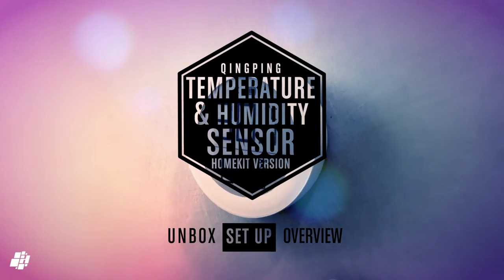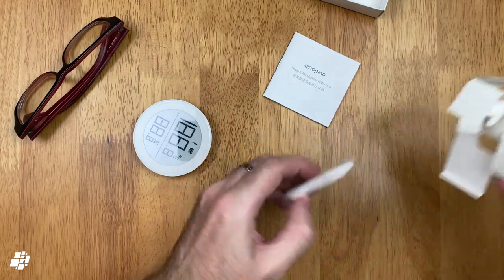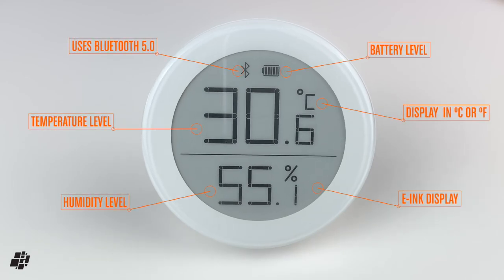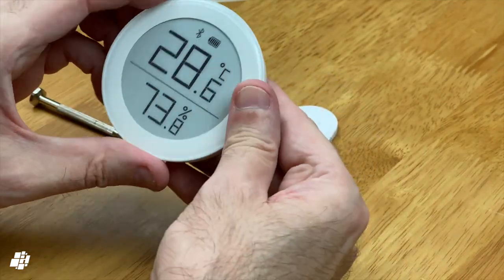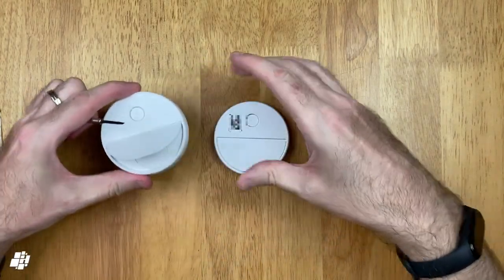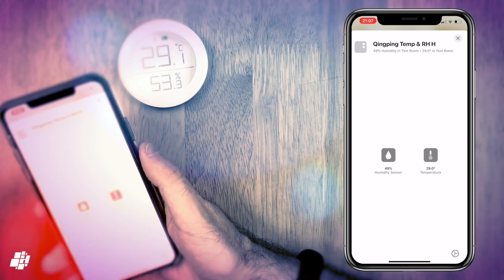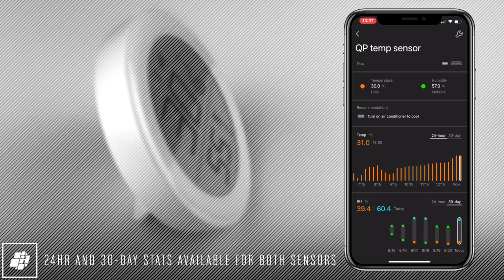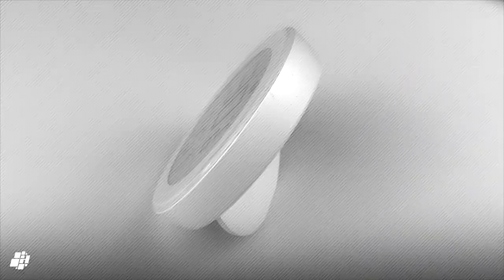The QingPing Temperature & Humidity Monitor (HomeKit version) - Best Looking Sensor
Overview video of the new Temperature and Humidity Monitor, compatible with Apple HomeKit. This is one of the few HomeKit sensors to feature not only a display but an E-Ink display, which results in a very clear and readable image, even at more extreme angles. It's capable of reading temperature and humidity levels in the home and uses Bluetooth 5.0 for low energy usage. One thing to note is that the Bluetooth to WiFi Gateway mentioned in the video is NOT HomeKit compatible and is also only compatible with the M version of the sensor (the non HomeKit version).

Timestamps:
0:00 Intro
0:13 Overview & unboxing
2:07 A closer look
2:32 Quick look at the Bluetooth Gateway
2:53 Adding the batteries
4:03 Comparing the M and H versions
4:45 Installation and functions in the Home app
6:05 Wall mounting
6:22 The QingPing+ app
7:55 Wrapping up

If you want to read the full, in-depth review, head over to our website using the direct link below;